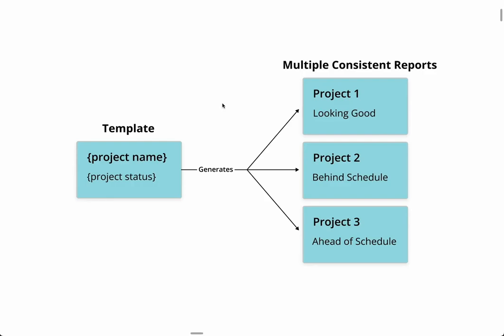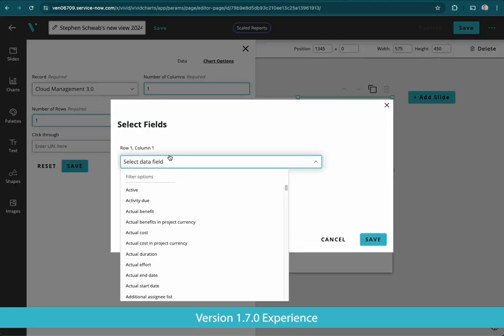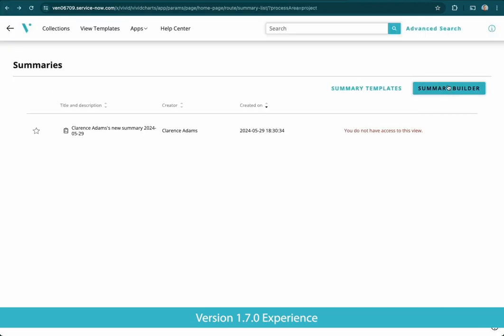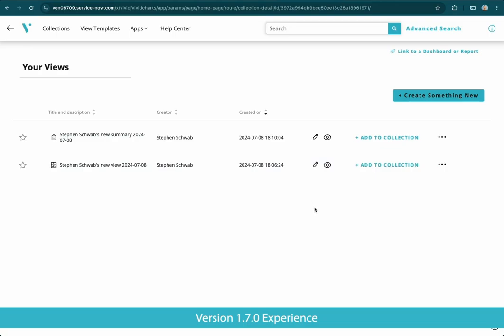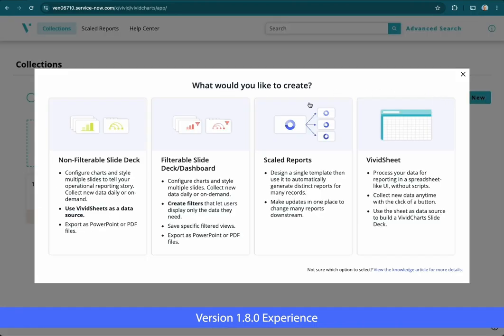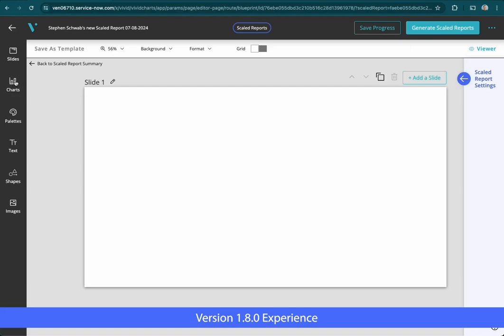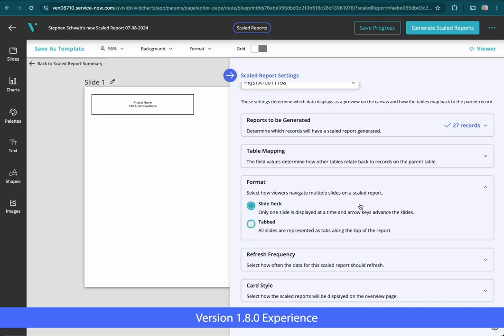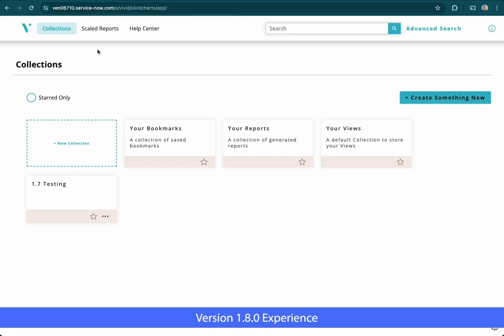From Confusion to Clarity: Side-by-side Review of the Old vs New Scaled Report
Follow along with a step-by-step demonstration comparing the previous 1.7 version and the new 1.8 version of the scaled reports workflow, highlighting the changes made to simplify and streamline the report generation process based on customer feedback.

In this video, we explore the new updates in the 1.8 release of VividCharts, specifically focusing on improvements to the ScaledReport workflow. Learn how to create, manage, and update reports more efficiently with the new centralized settings and enhanced user interface.

TIMESTAMPS
00:00 Introduction to VividCharts 1.8 Update
00:51 Creating a Project Status Report in VividCharts 1.7
04:05 Generating and Customizing Reports
06:32 Challenges in the 1.7 Workflow
08:36 Introducing the New 1.8 Workflow
10:59 Creating and Editing Reports in 1.8
15:25 Conclusion and Benefits of the 1.8 Update